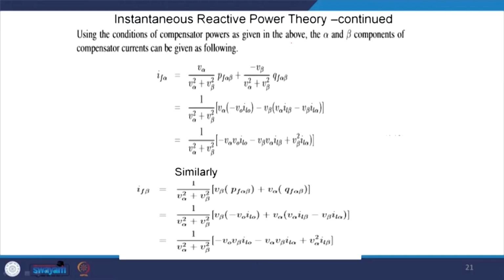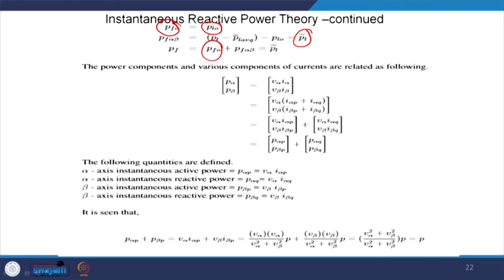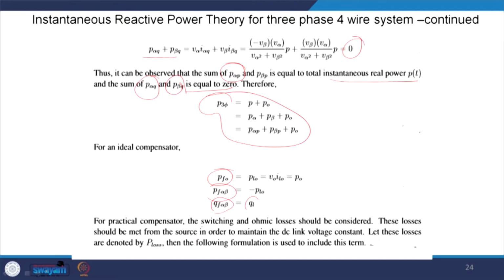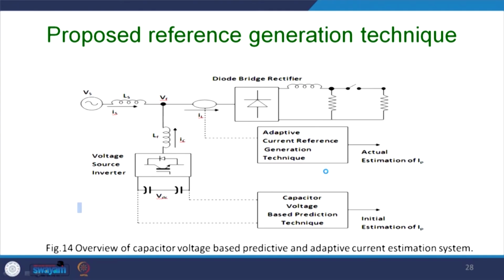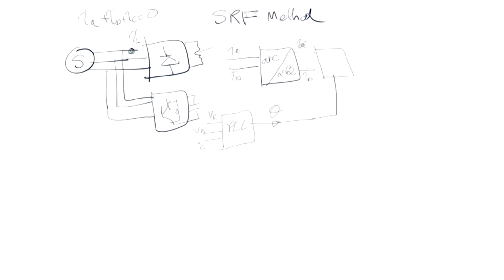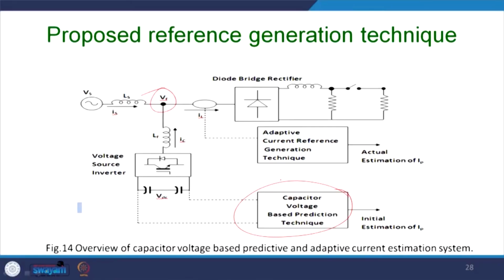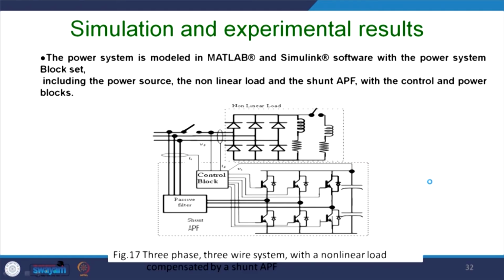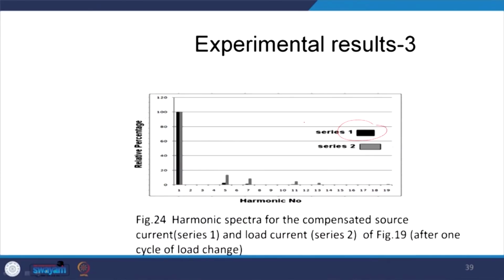Shunt Active Power Filter -II